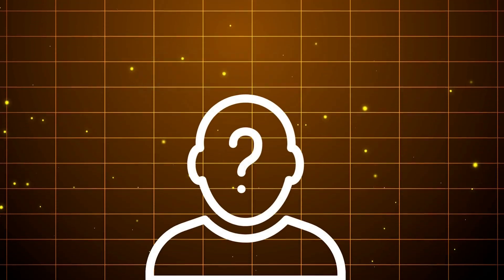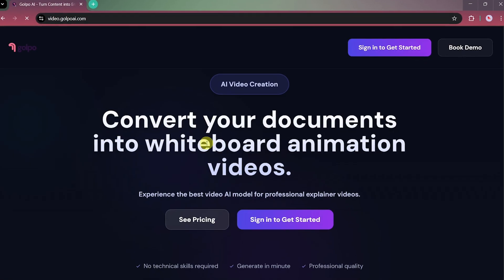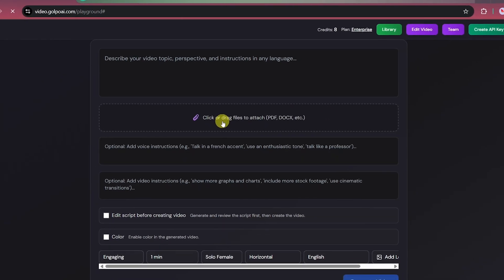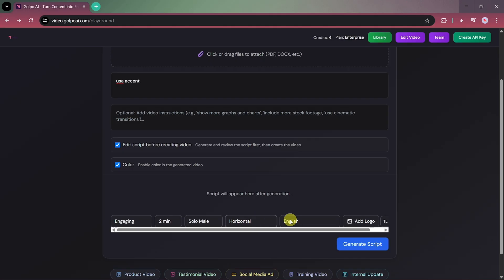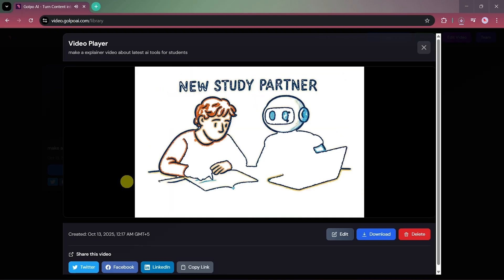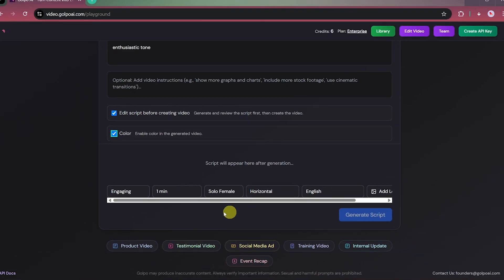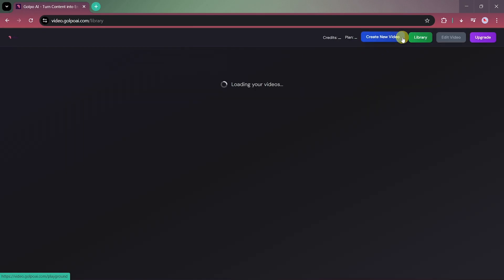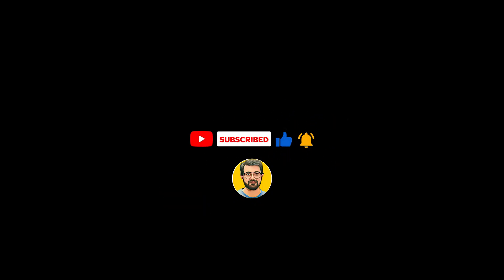Create Stunning Explainer Videos with AI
How to Make Explainer Videos Using Golpo AI | The Ultimate Guide to Creating Explainer Videos with Golpo AI

Unlock the power of AI and take your content to the next level! In this step-by-step Golpo AI tutorial, you’ll learn how to create stunning explainer videos quickly and effortlessly—no prior video editing experience required.
We’ll walk you through the entire process, from writing your script to generating visuals and voiceovers, all using Golpo AI’s intuitive platform. Whether you’re a marketer, educator, business owner, or content creator, this guide will help you turn your ideas into engaging explainer videos that captivate your audience.

In this video, you’ll discover:
✔ How to get started with Golpo AI
✔ Tips for crafting effective explainer scripts
✔ Step-by-step instructions for generating visuals and voiceovers
✔ Customization options to make your video stand out
✔ Best practices for exporting and sharing your finished explainer video